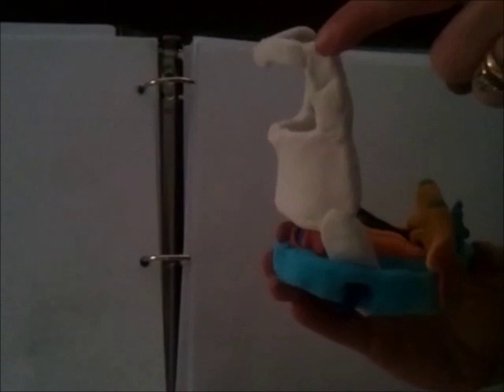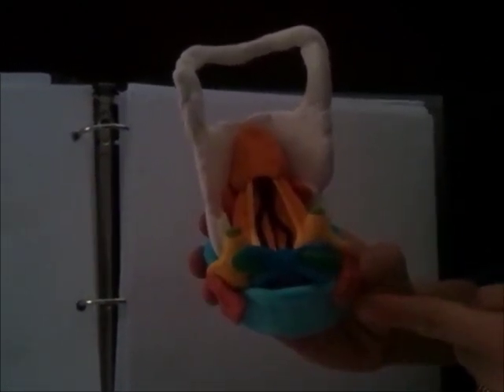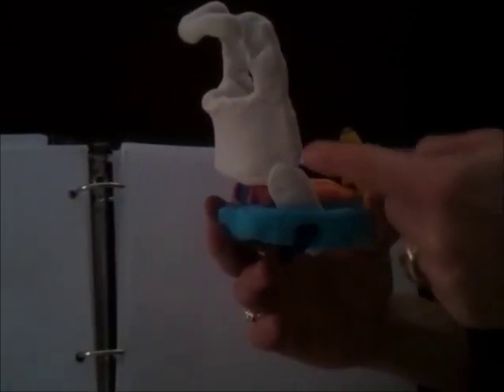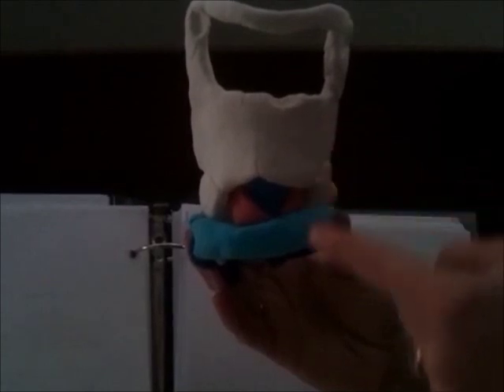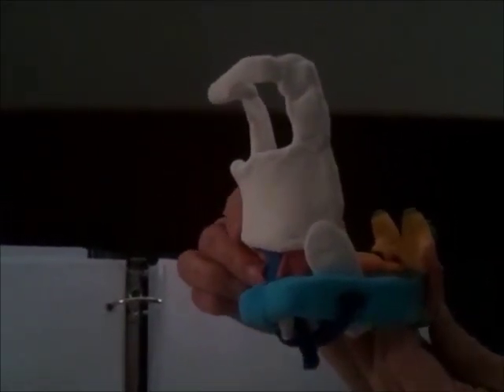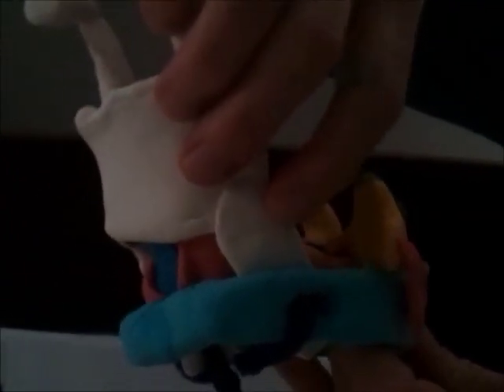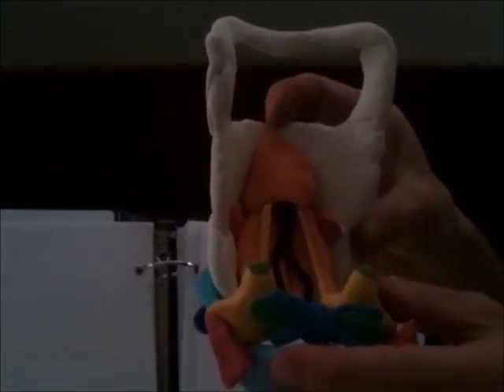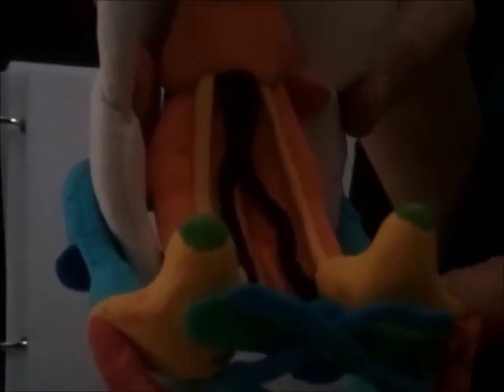Cricothyroid Joint movement stretching the vocal folds of the larynx Melissa Largent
The structure of the crocothyroid joint allows two movements to occur when the cricothyroid muscles contract. 1.The thyroid slides forward over the cricoid and 2. the joint pivots to allow the thyroid cartilage and thyroid closer together. These movements lengthen and tense the vocal folds while thinning the medial edge so that the portion of the vocal folds that vibrates has less mass. These actions serve to raise the frequency of vocal fold vibration.